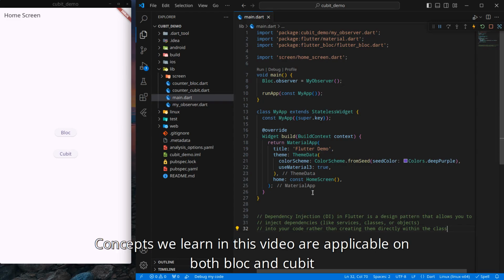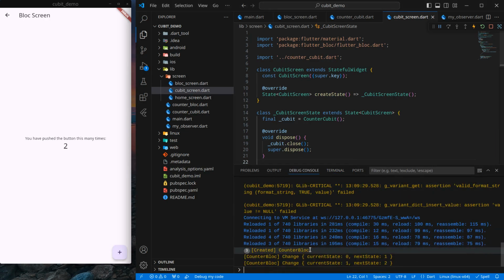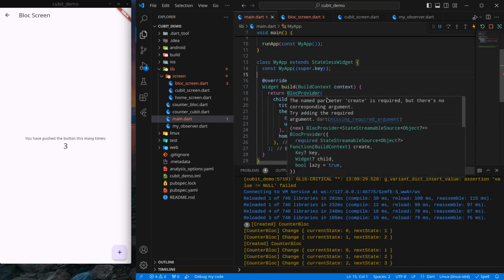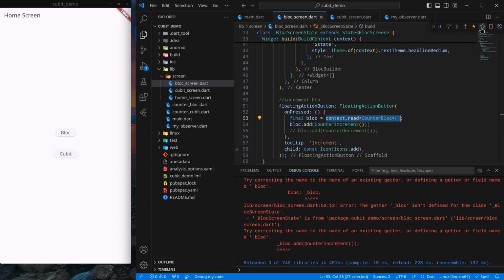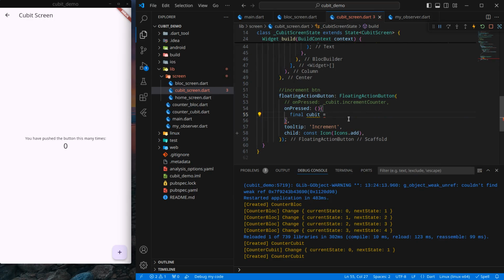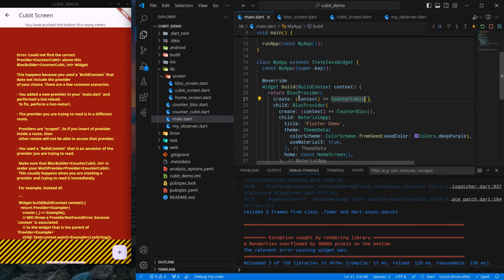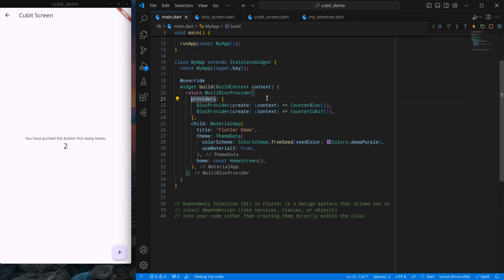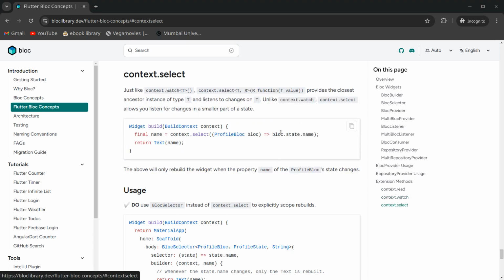7. Dependency Injection (DI) in Flutter with BlocProvider | Bloc State Management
In this video, You'll learn how to implement Dependency Injection (DI) in Flutter using BlocProvider and how to read a cubit or bloc from any class (screen).